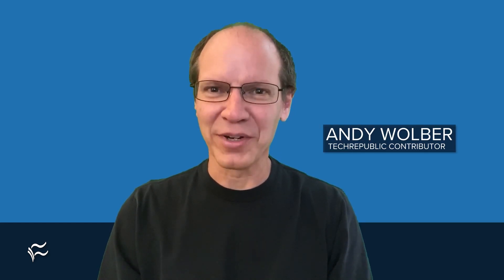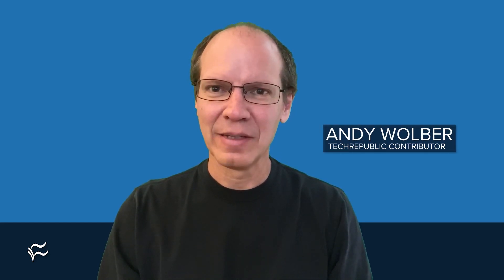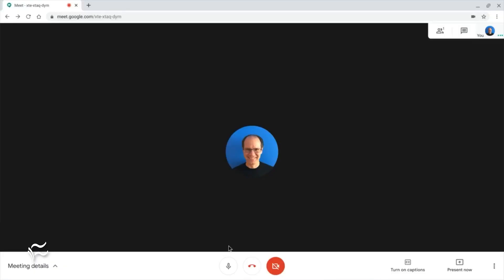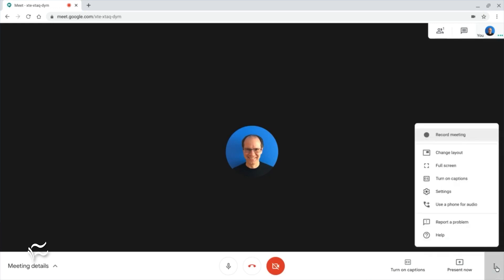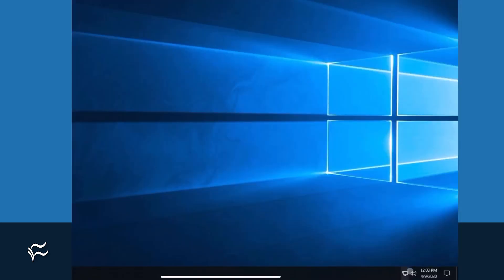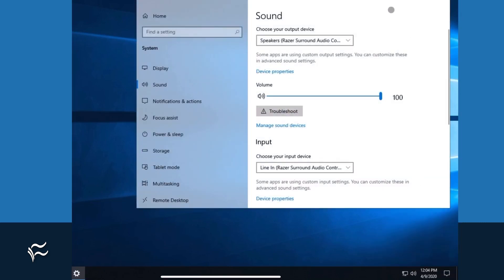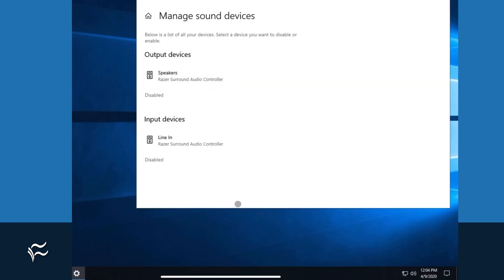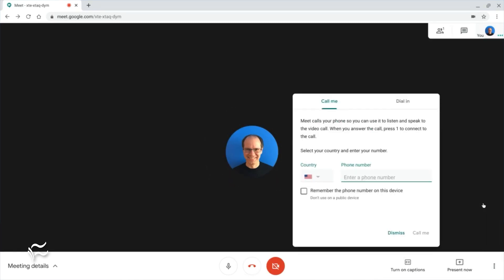How to adjust audio in Google Meet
Try these tips when your microphone or speakers in Google Meet don't work as you expect.